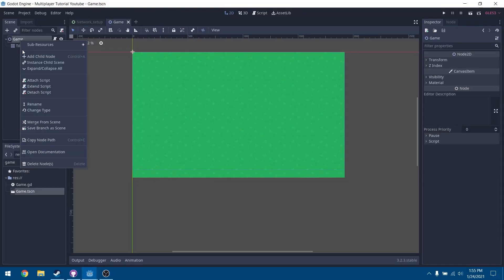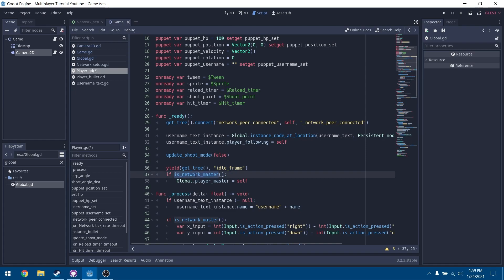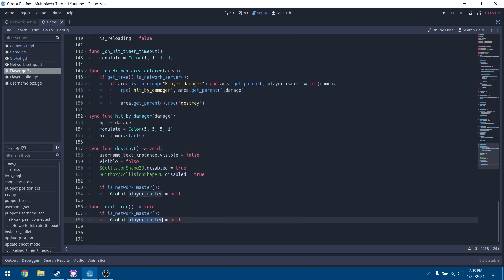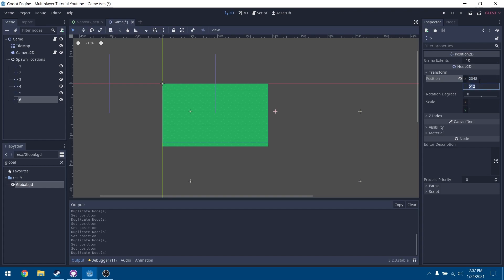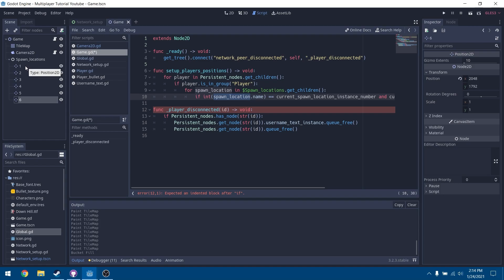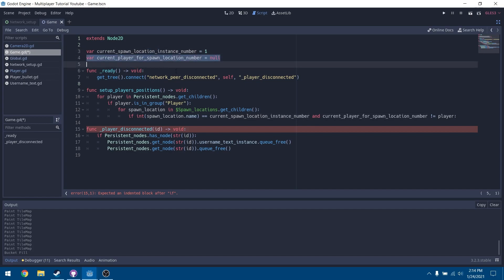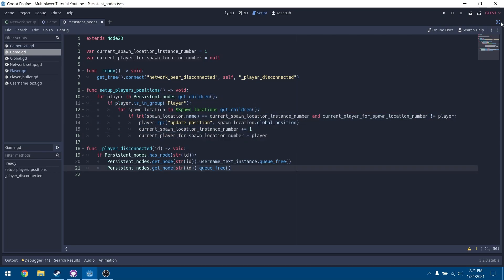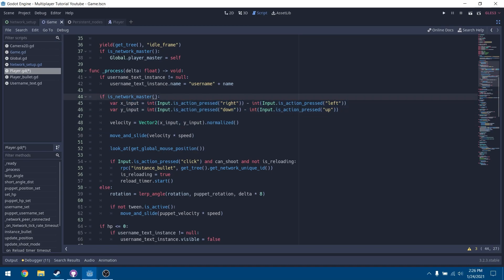Godot 3 Networked Multiplayer Shooter Tutorial #8 - Camera + Spawn Locations